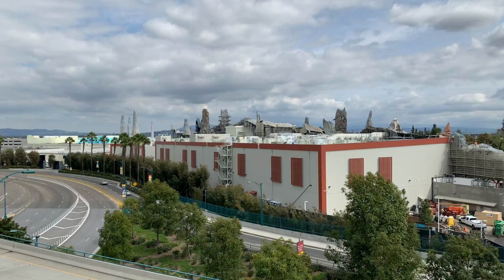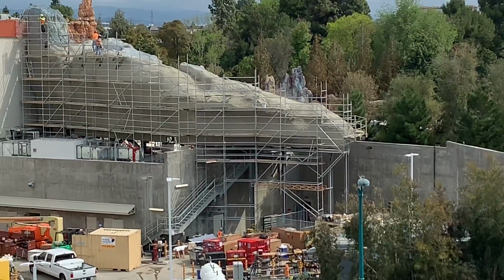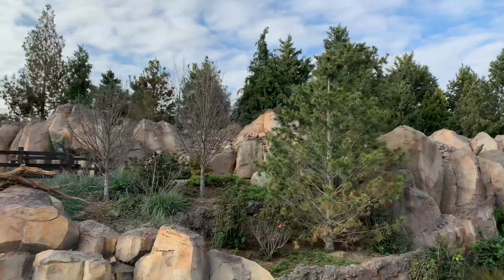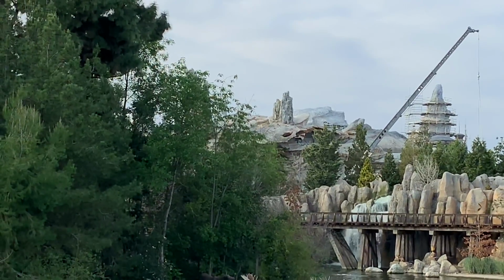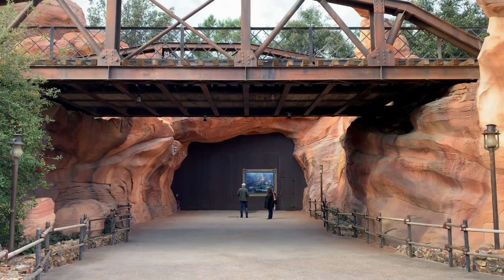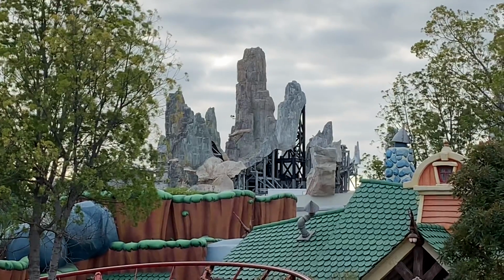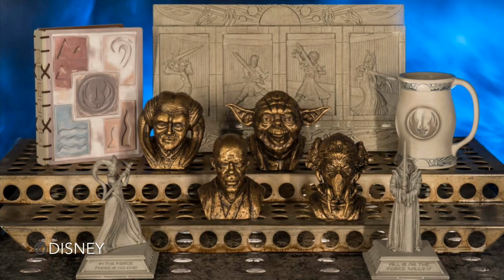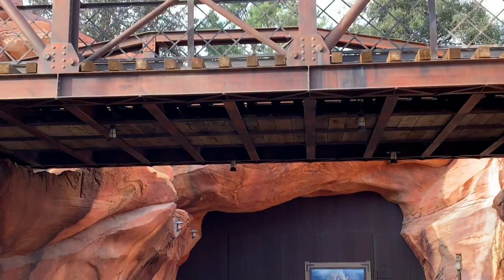Star Wars: Galaxy’s Edge Update | Disneyland Resort (2019)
Star Wars: Galaxy’s Edge Update!

Disneyland continues to race against the clock to get the biggest expansion in its history done for a summer opening. Galaxy’s Edge work continues with some rock work and in addition, Disney released some amazing info just a few days ago. New food and merch, as well as some updated concept artwork.

Let go ahead and get out the latest construction on Star Wars: Galaxy’s Edge.